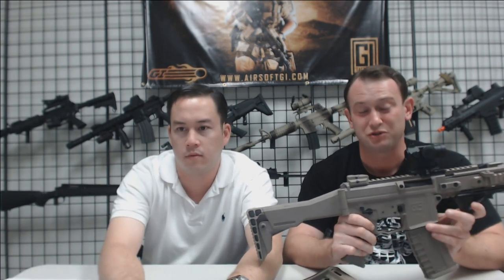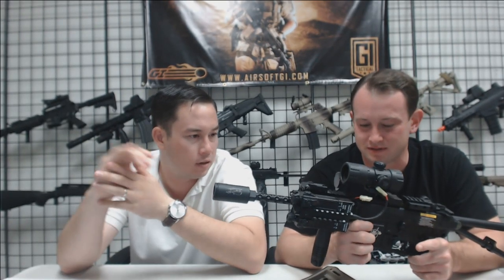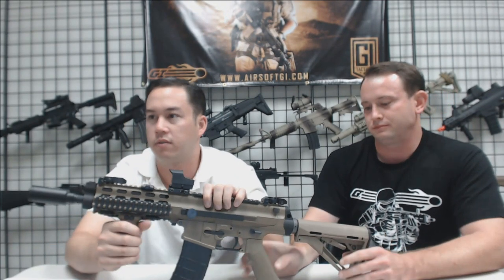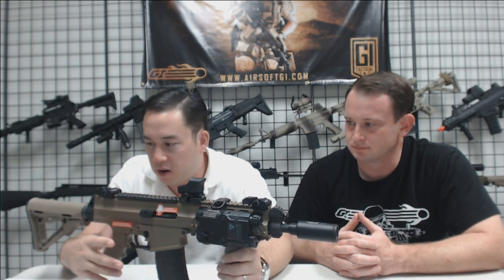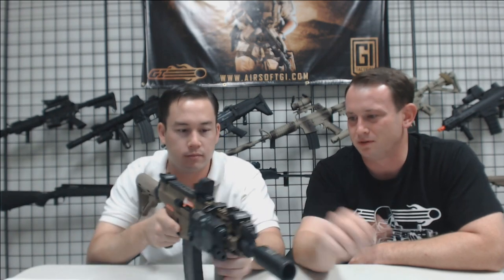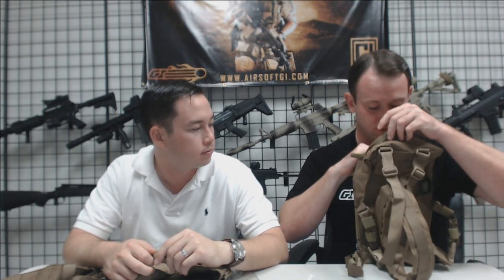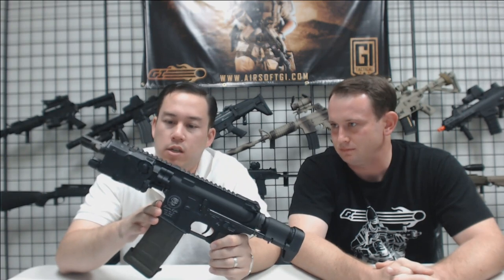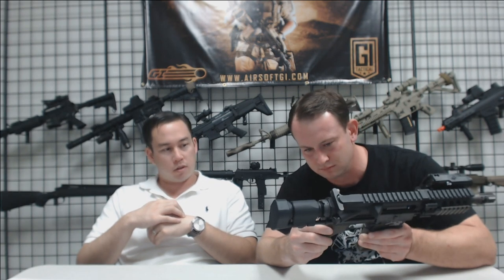Airsoft GI - Custom Polar Star CQB Airsoft Gun, Tim/Frank/Josh Visit Virginia this Weekend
Our techs have put together a pair of really cool custom guns that you can see first on today's live show.  One has a Polar Star fusion engine and the other is a custom made Tan XCR.

Josh, Frank, and Tim will be in Virginia this weekend to attend the Airsoft GI Boneyard Sale as well as play some airsoft at some local fields.